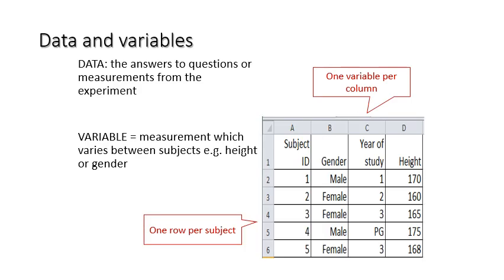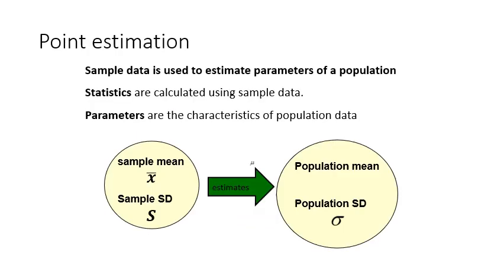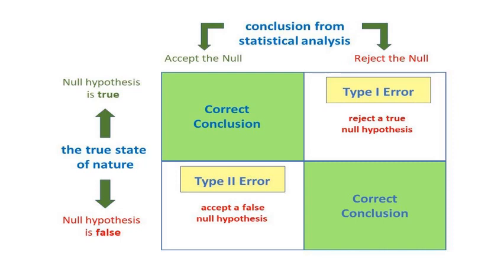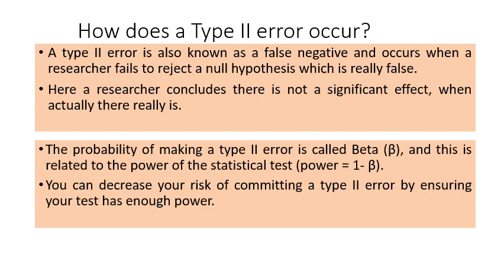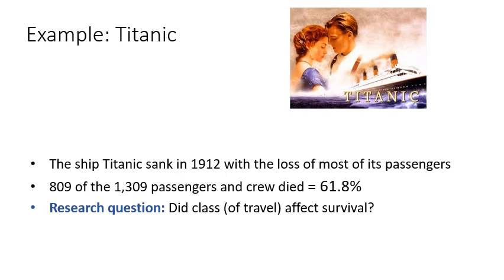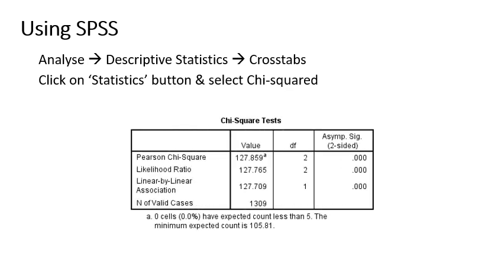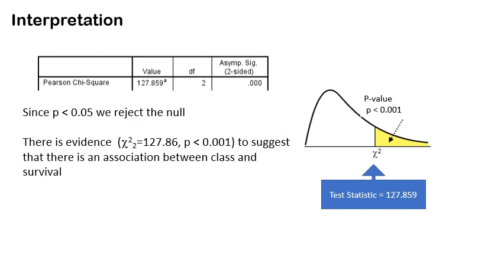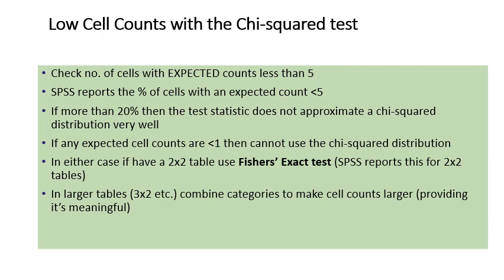HYPOTHESIS Testing and Chi squared test